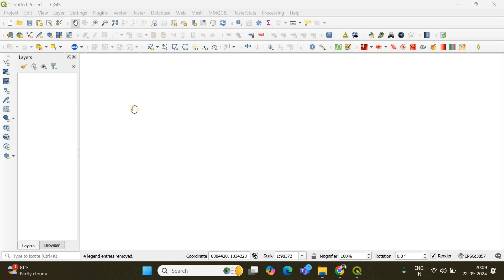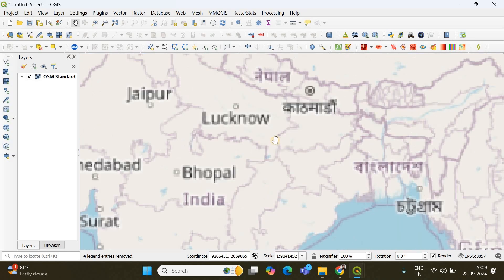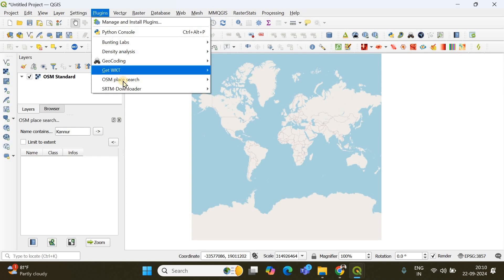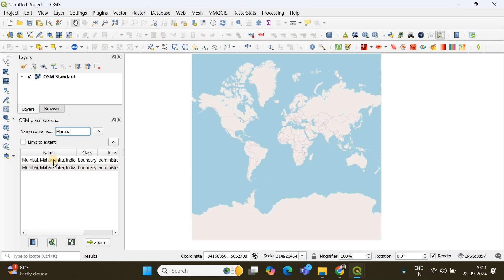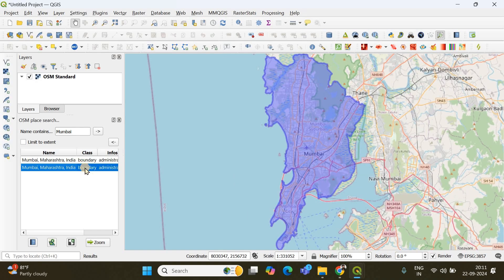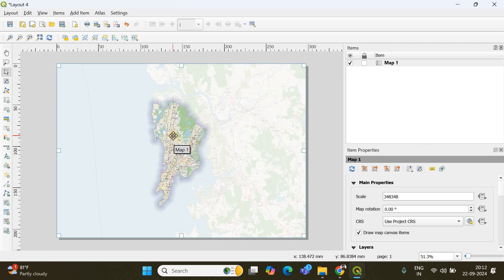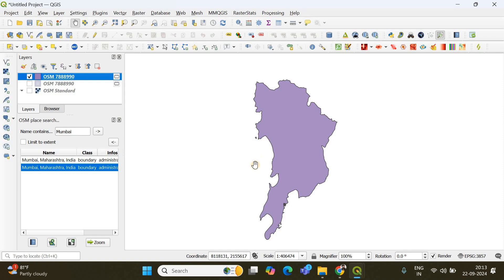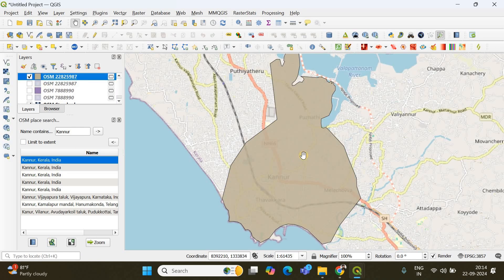How to Search Places on QGIS Map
In this video, I’ll show you how to easily search for places in QGIS using the 'Quick Map Services' and 'OSM Place Search' plugins. These powerful tools allow you to quickly access OpenStreetMap (OSM) data, helping you locate and visualize geographic locations in just a few clicks.